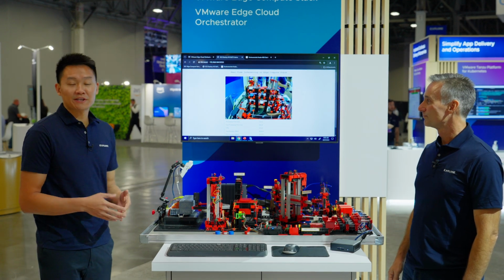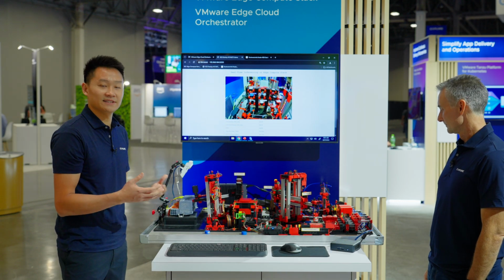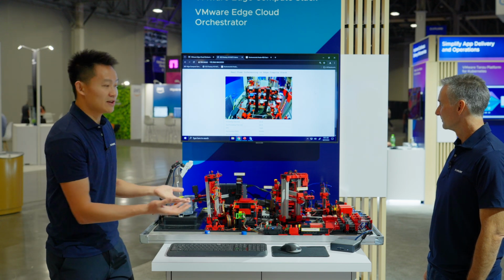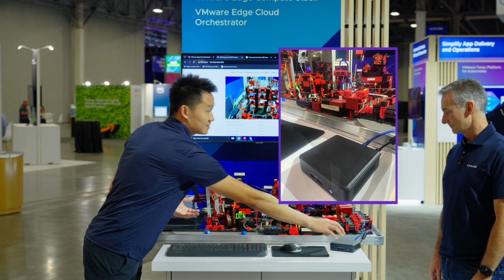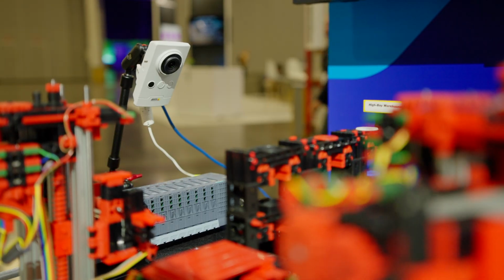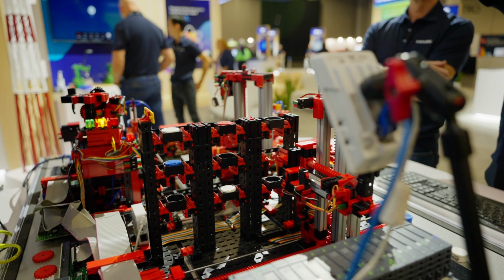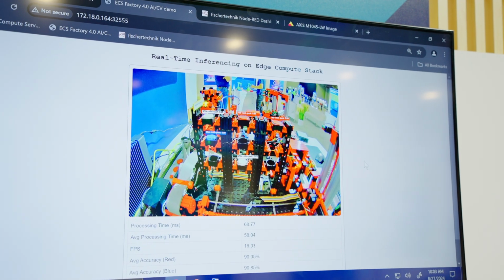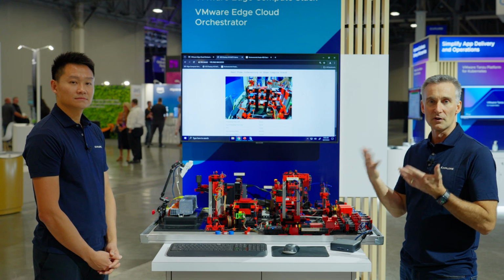Smart Manufacturing: Harnessing the Power of VMware Edge Compute Stack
Dive into the world of smart manufacturing with VMware Edge Compute Stack. In this demo, we illustrate how edge computing and AI technologies are driving innovation across the manufacturing landscape. Learn how VMware solutions enable smarter workflows, improved automation and predictive maintenance. Experience the future of manufacturing through the lens of cutting-edge technology and intelligent solutions.